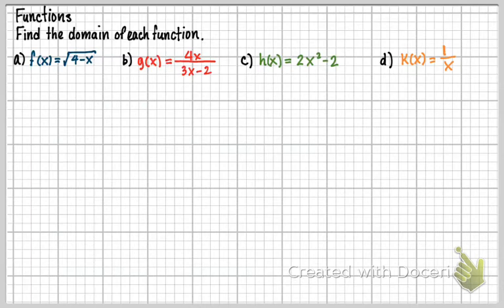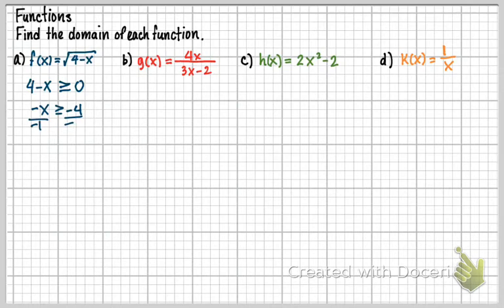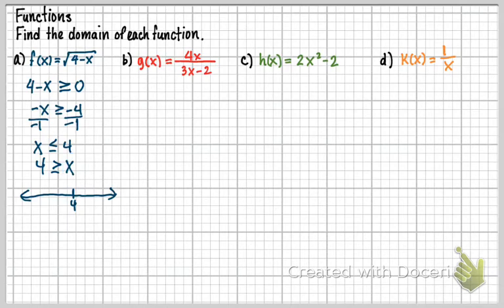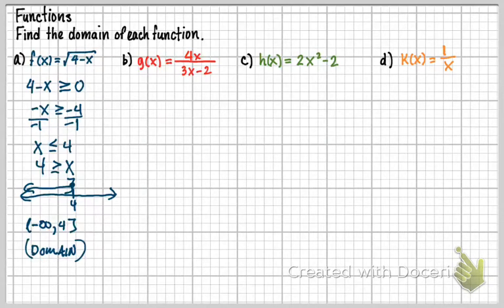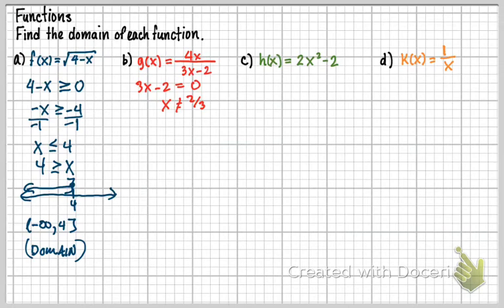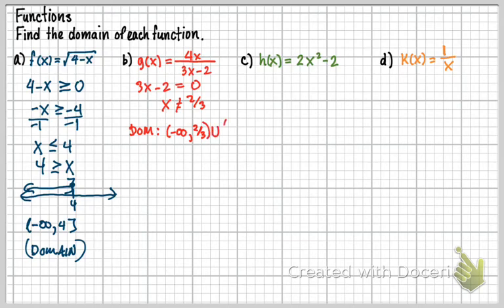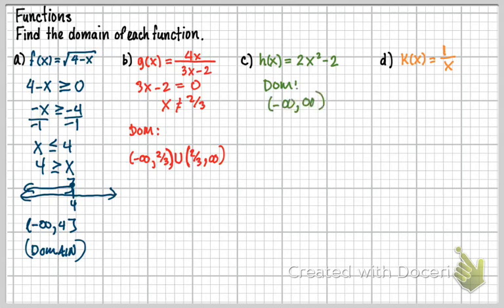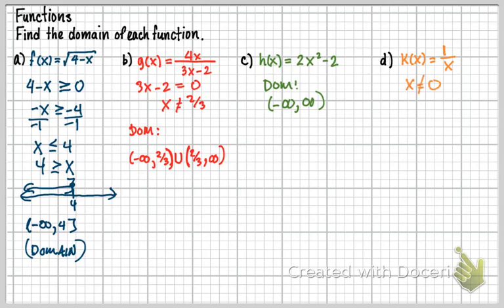MTH122W-Sec. 3.1 Functions (Part 3)